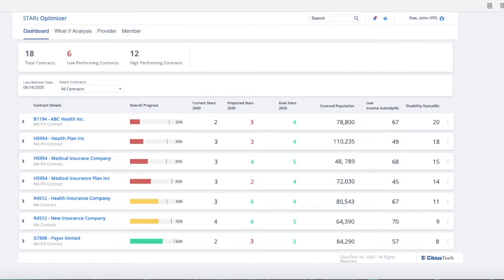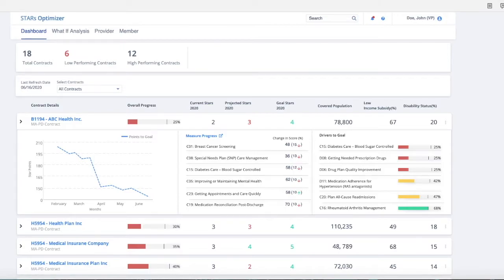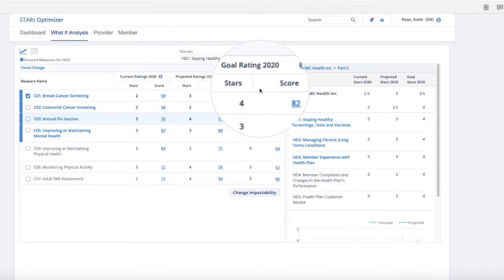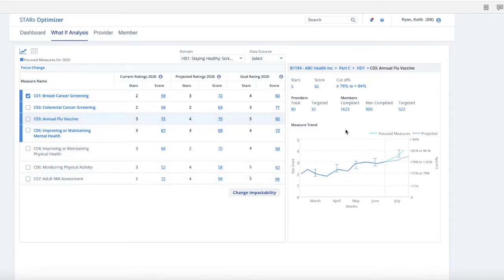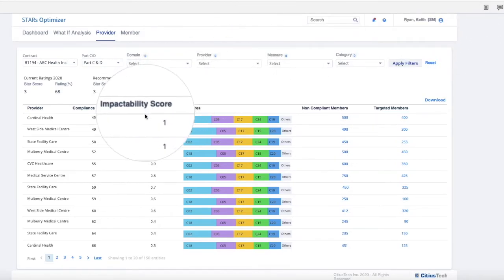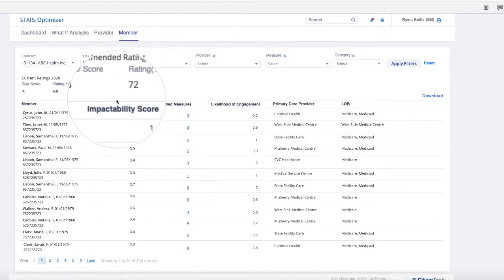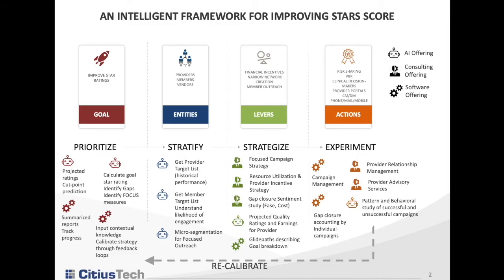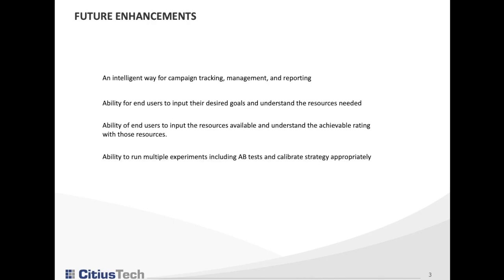CitiusTech Stars Decision Engine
CitiusTech Stars Decision Engine Product Demonstration